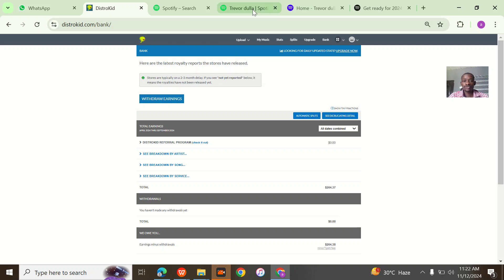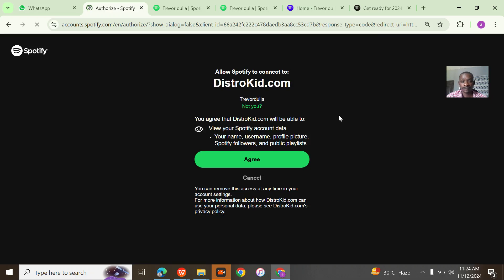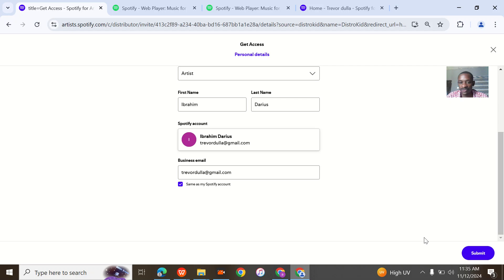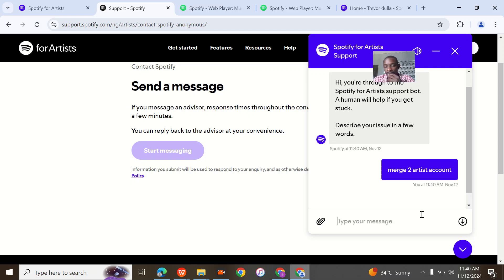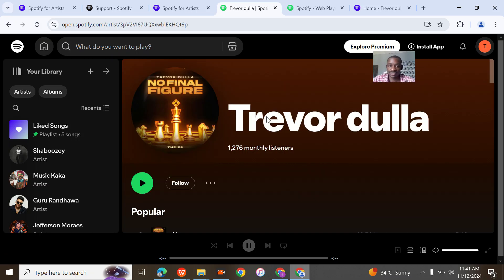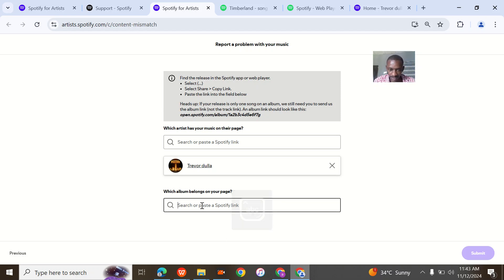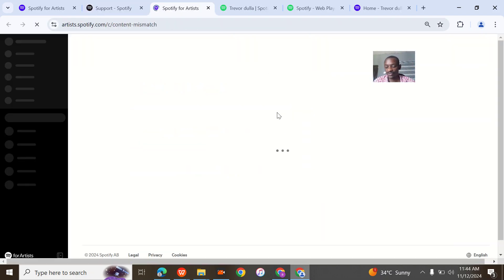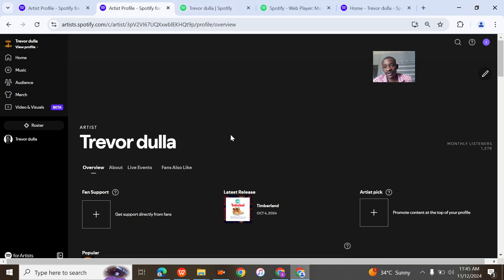How to Merge 2 Spotify accounts - Spotify for Artists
Here's how you can do it:

Log in to both accounts: Make sure you're logged into both the old and new accounts on your computer.

Export Playlists: Go to the "File" menu in Spotify and select "Export Playlist" to save your playlists as a text file.

Import Playlists: Log in to the new account and go to the "File" menu again, this time selecting "Import Playlist" to upload the text file.

Transfer Liked Songs and Followed Friends: Manually follow the same artists and add the same songs to your new account.

For more complex issues, such as merging listening data or resolving duplicate artist profiles, it's best to contact Spotify for Artists support directly. They can provide assistance and help ensure your music is correctly attributed to the right profile.